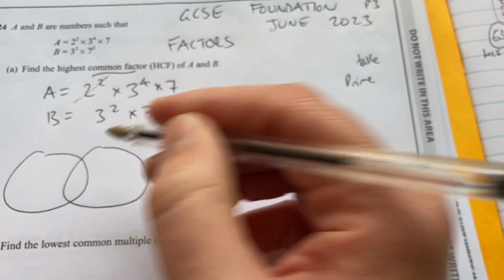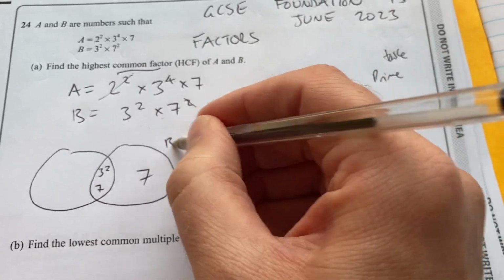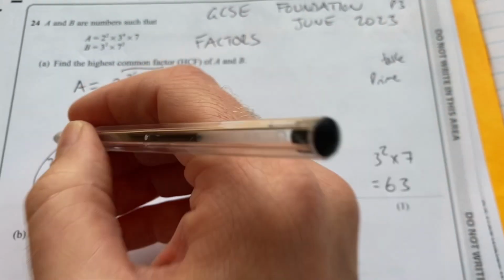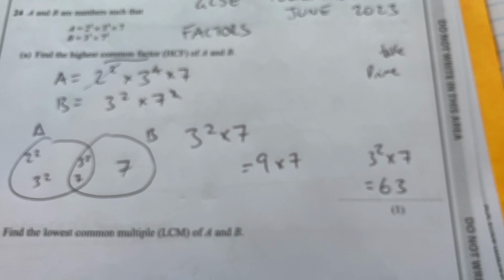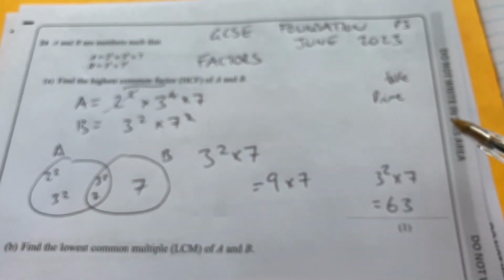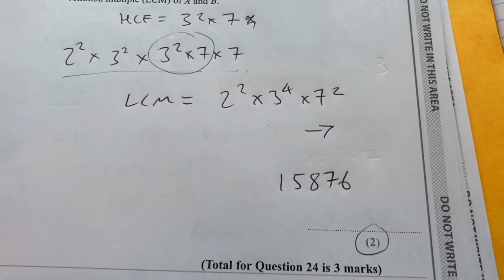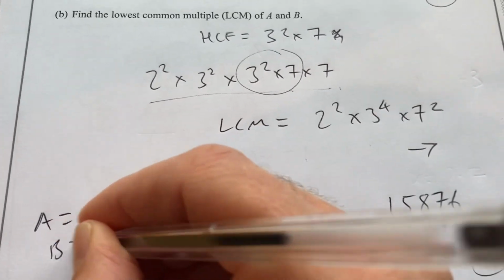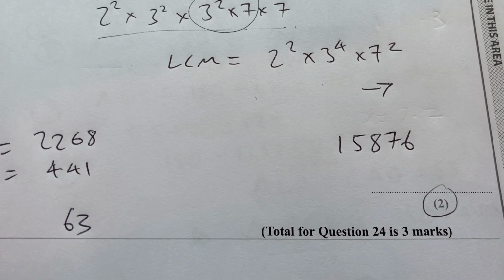Maths GCSE Foundation Paper 3 Exam questions 2023 June Q24 factors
Using prime factors to find the highest common factor
And lowest common multiple

Use Venn diagrams to show common factors

Can compare with table method to check answer